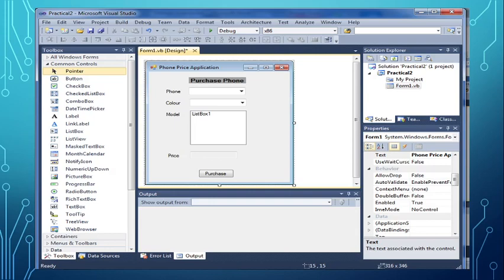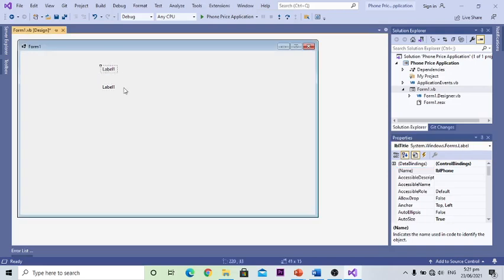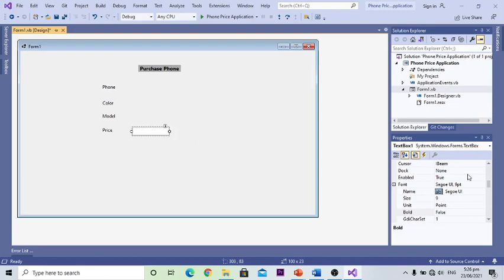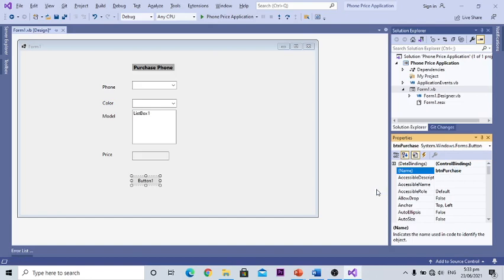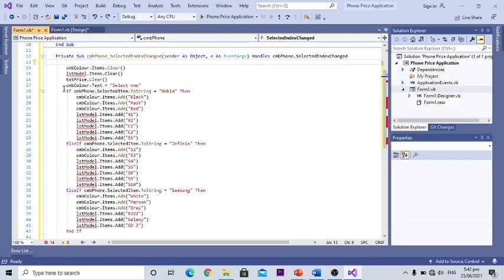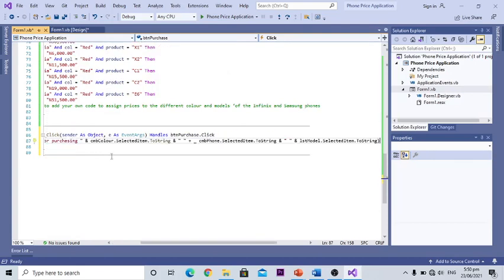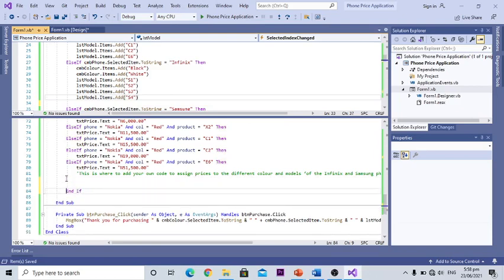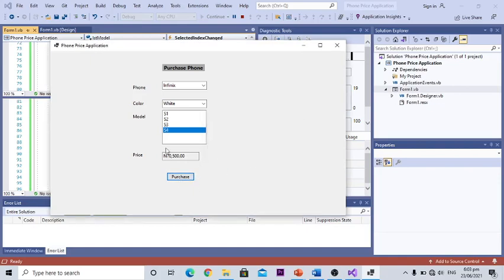How to build a Phone Price Application with Visual Basic.Net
This video shows you how you can use visual Basic.Net (VB.Net) to build applications.
Visual Basic is one of the basic software that is taught at the fundamental years of college and Universities. Therefore this video will show you how add controls and codes to make the application run